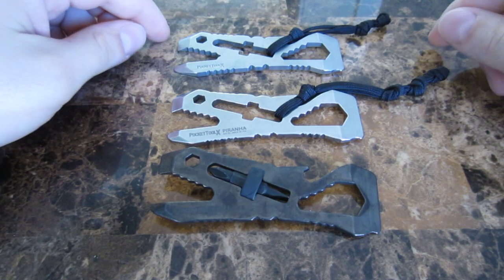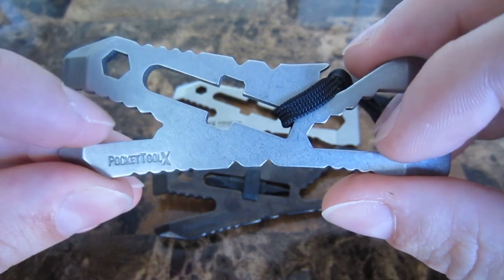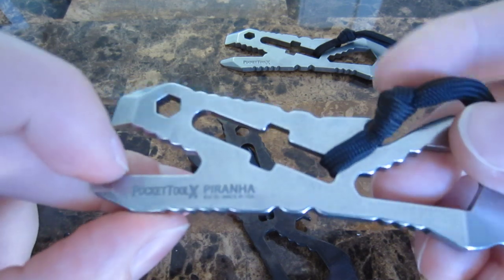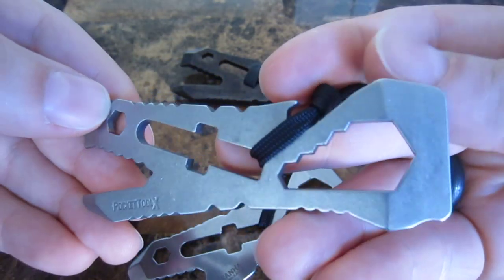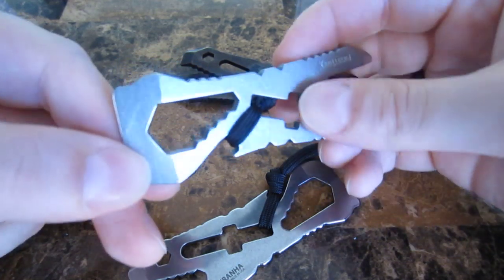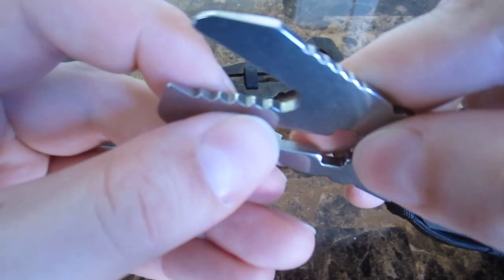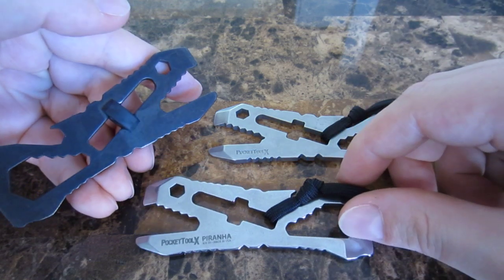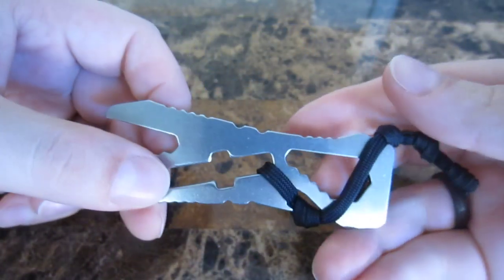PocketToolX/Leatherman Piranha.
154CM Stonewash
420 Stonewash
420 Black Oxide
PocketToolX Piranha